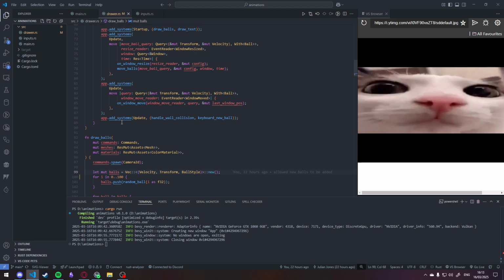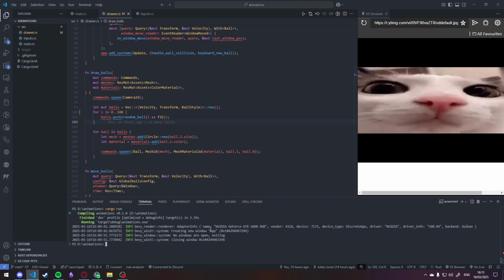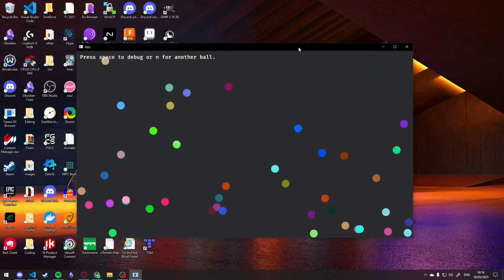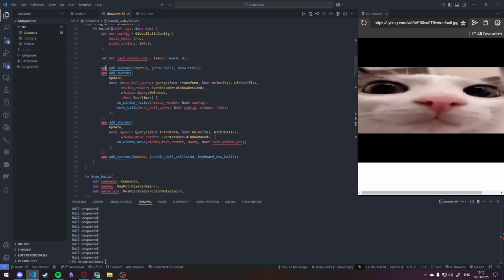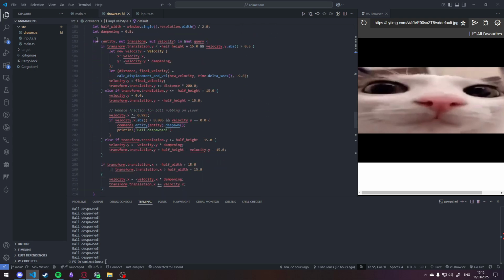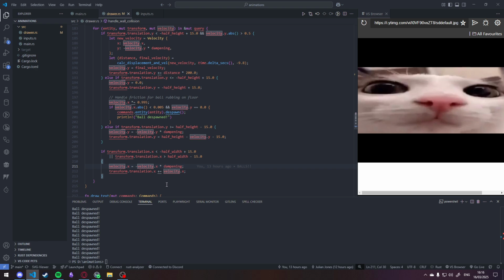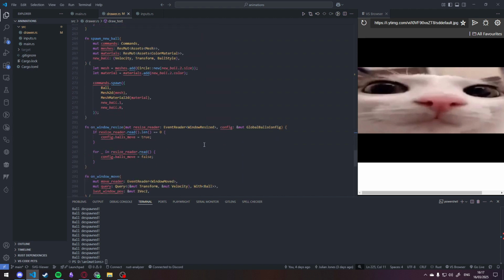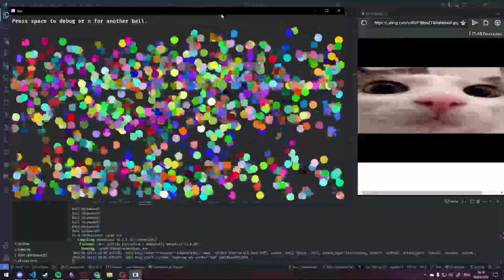SO MANY BALLS | Devlog #3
An update on the bouncing ball simulator I made in the last video, this handle more balls and bounces them a lot more consistently with a new feature to do with moving the application. Going to rewrite soon maybe?